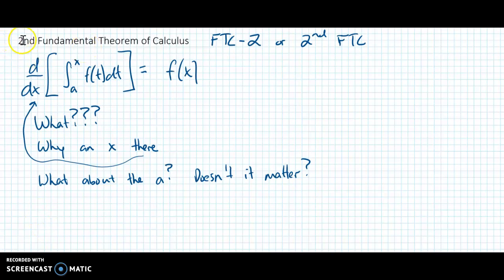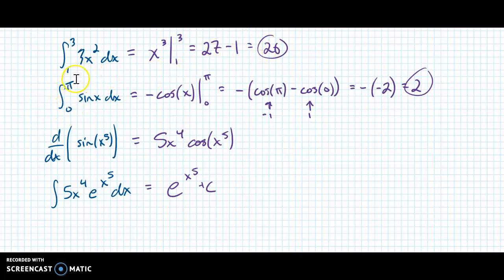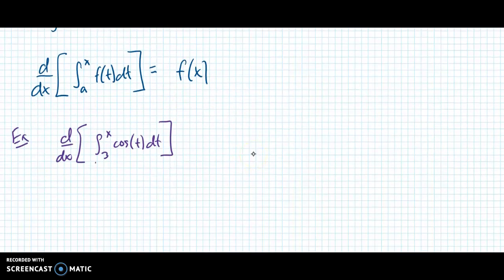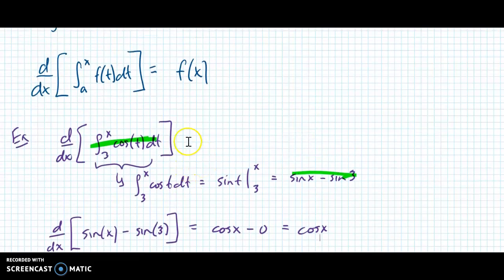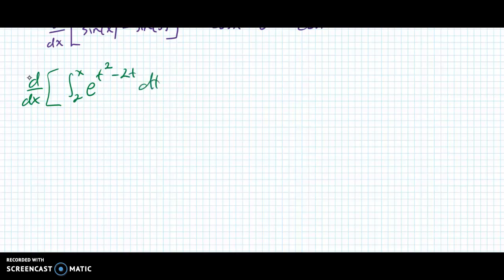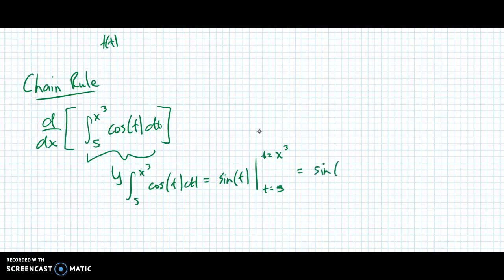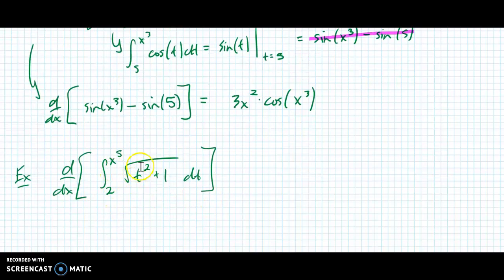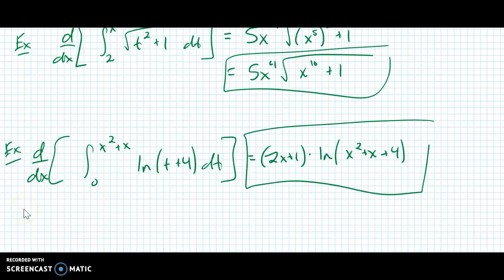2nd FTC Examples Plus Chain Rule